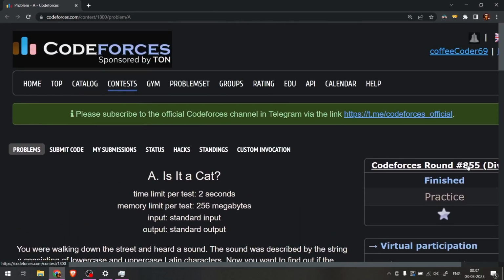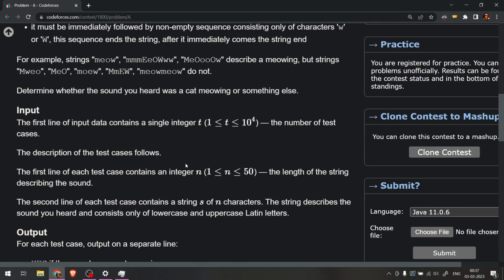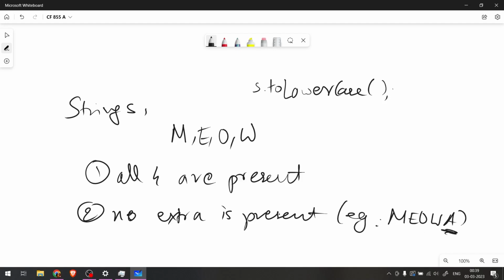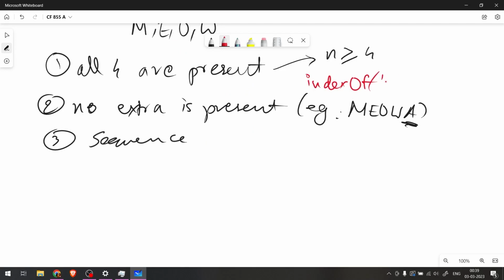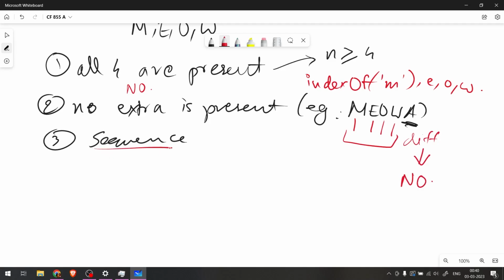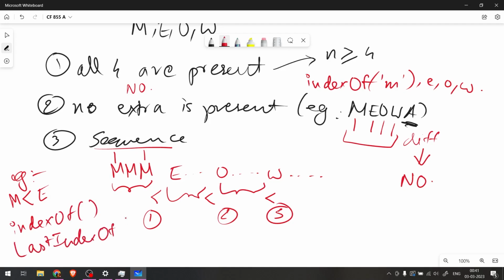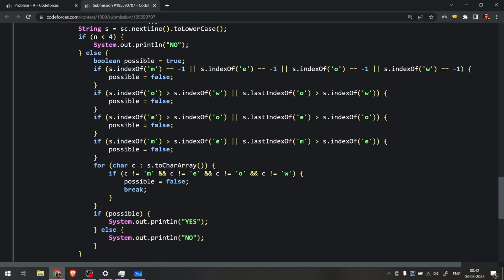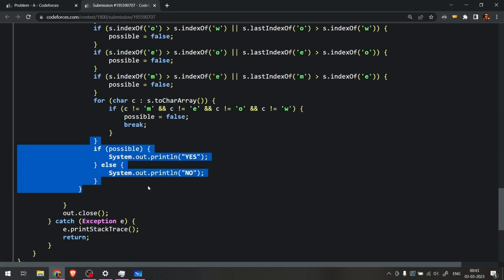Codeforces Round 855 (Div 3) | Solution | Problem A | Is it a Cat? | Explanation | Code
In this video, we solve Problem A from Codeforces Round 855 (Div. 3).

We go through the problem statement and explain the solution approach step by step. Check out the full solution code at: